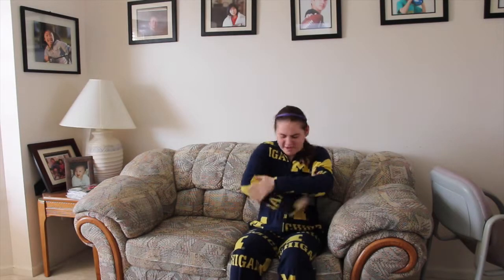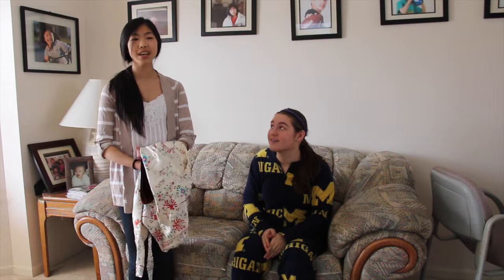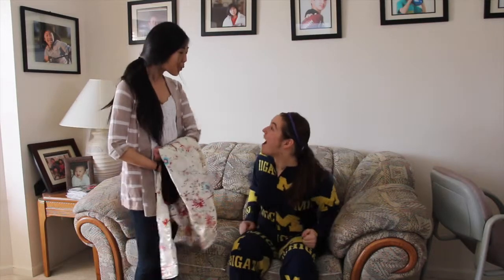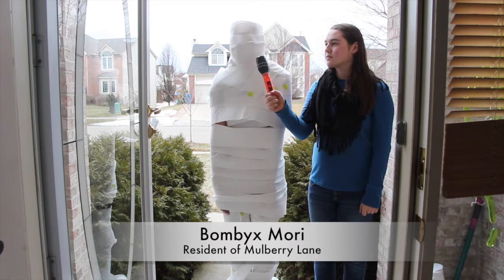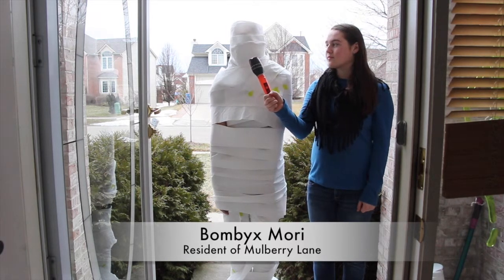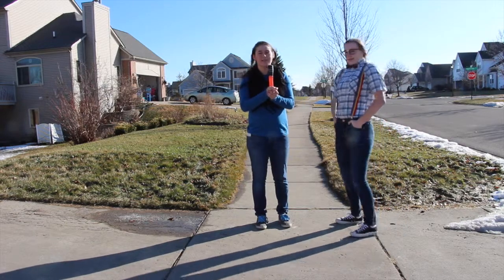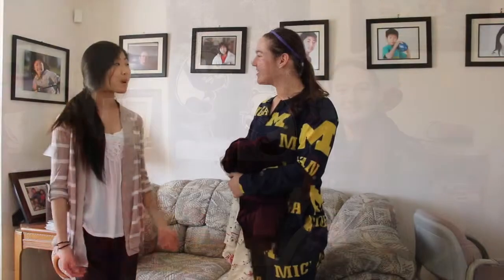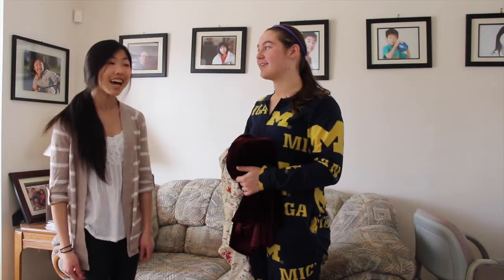Silk Geophys Project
This video is about silk